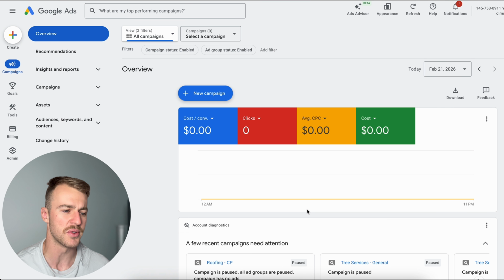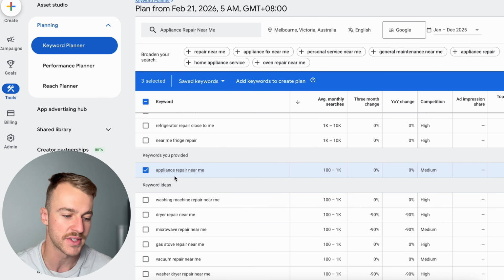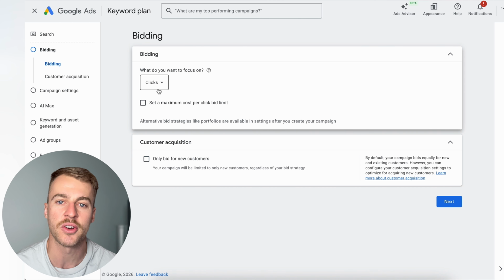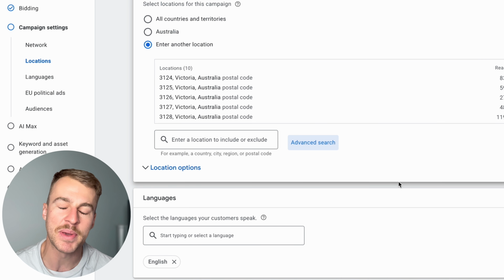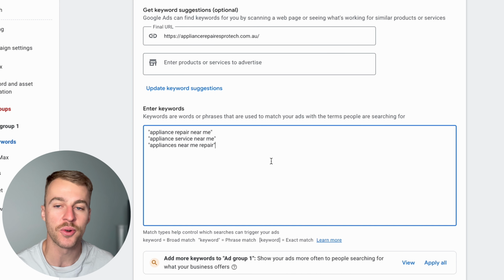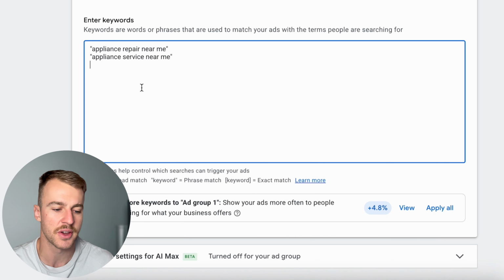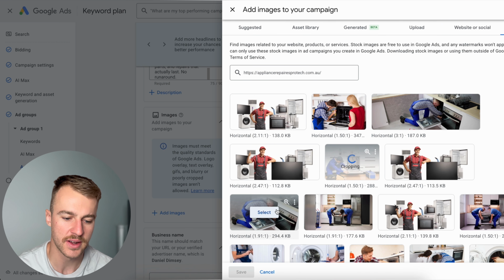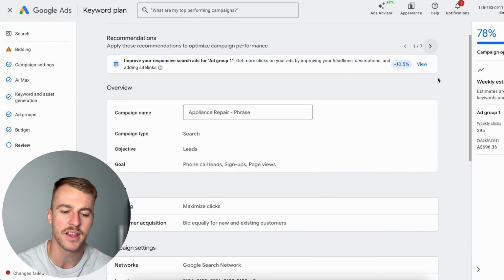How I Run Google Ads For Appliance Repair (2026 Step-By-Step)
The exact Google Ads setup I use to get consistent appliance repair leads in 2026.

Running Google Ads for your appliance repair business but not getting enough calls or bookings?

In this video, I break down exactly how I run Google Ads for appliance repair businesses in 2026, including the campaign structure, keyword strategy, and ad setup that actually generates consistent leads.

This is a real-world Google Ads system designed specifically for appliance repair businesses — not generic theory or outdated tactics.

This video is perfect for:
Appliance repair business owners
Washer & dryer repair services
Fridge & freezer repair
Oven & stove repair technicians
Mobile appliance repair businesses
Local service businesses using Google Ads

You’ll learn:
How to structure Google Ads campaigns for appliance repair
Which keywords bring high-intent repair calls
How to write ads that generate phone enquiries
How to avoid wasting money on low-quality clicks
How to optimise Google Ads for better lead quality
How to turn ad spend into consistent repair jobs

This Google Ads setup works for:
Washing machine repair
Dryer repair
Refrigerator repair
Oven and cooktop repair
On-site and mobile appliance repair